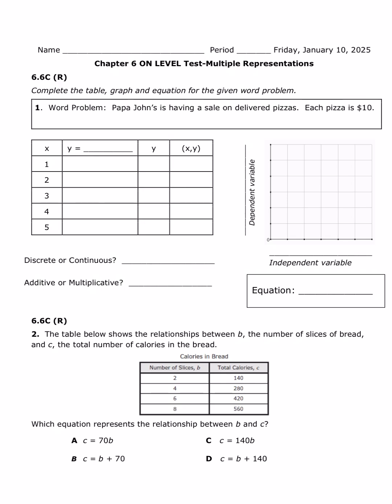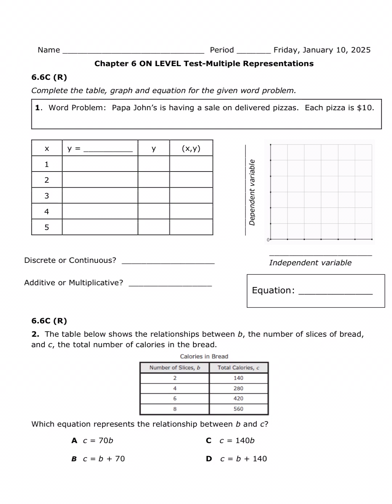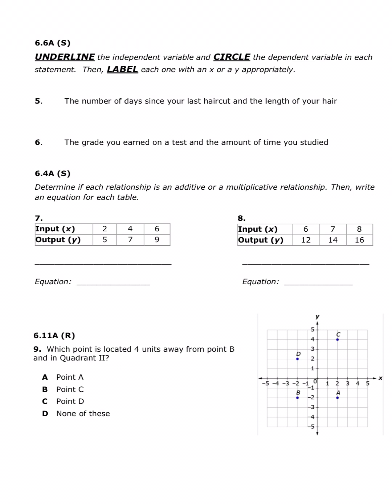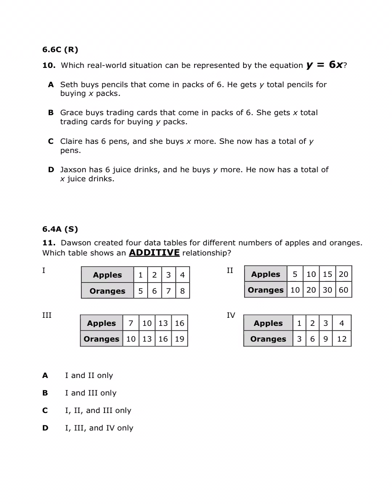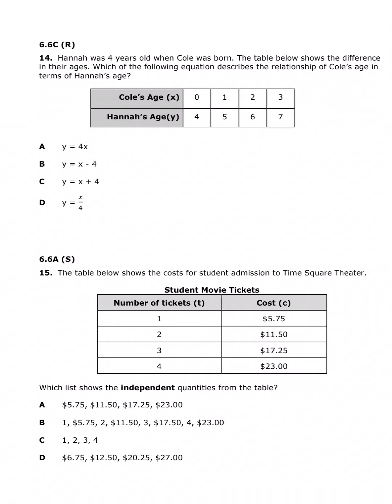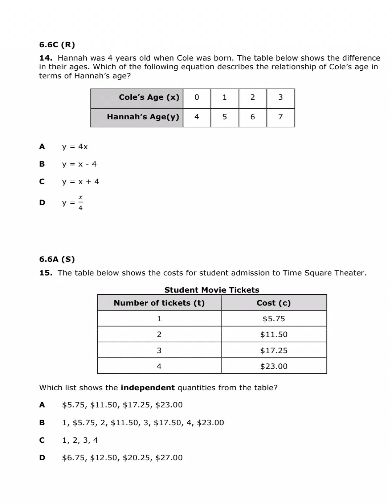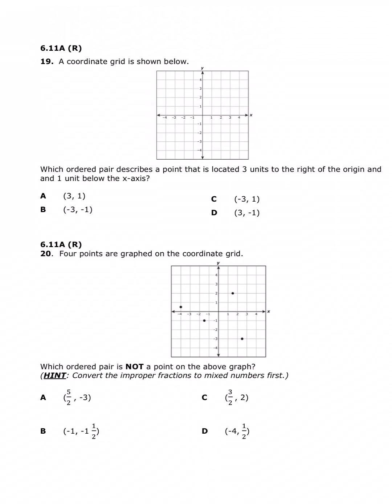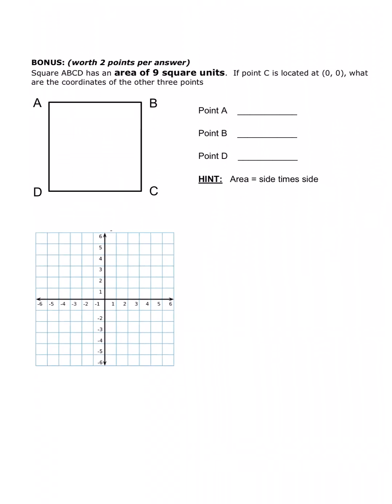OL Chapter 6 Multiple Representations TEST-2024 (1)